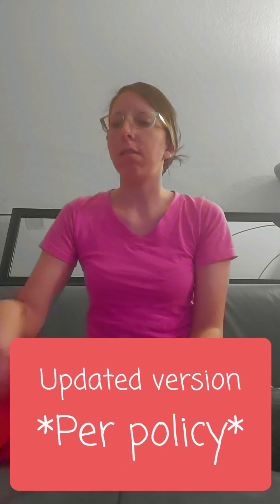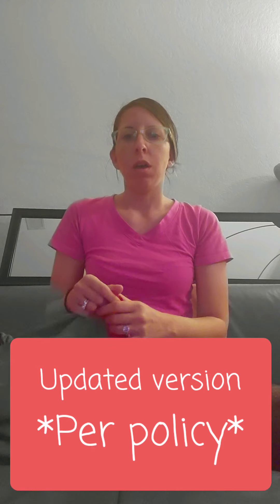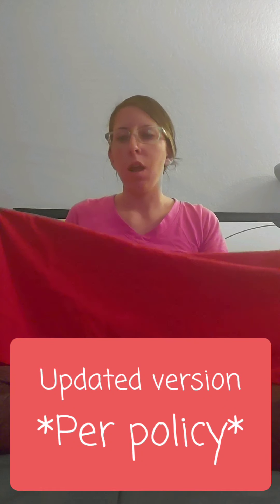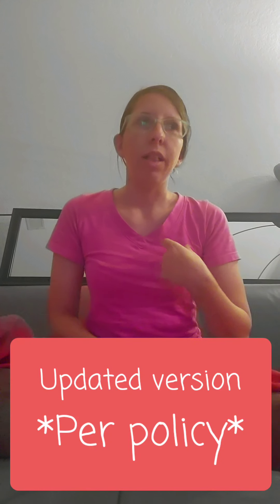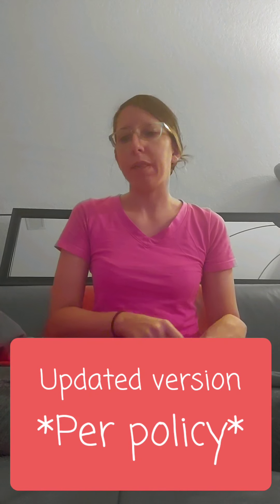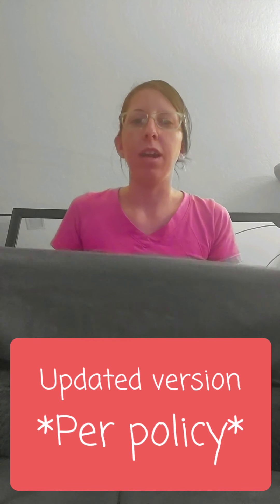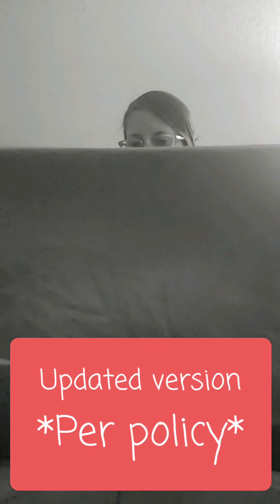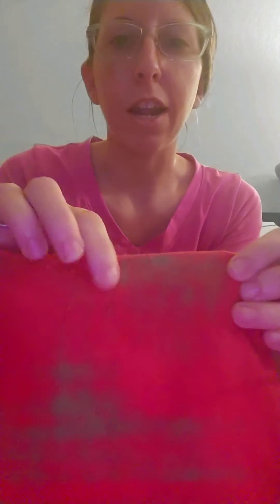How to put on an In N Out Burger apron-Updated video (Left flap over)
Sorry if I was confusing in the video. Basically just LEFT flap OVER.